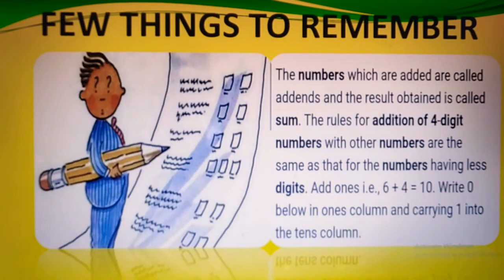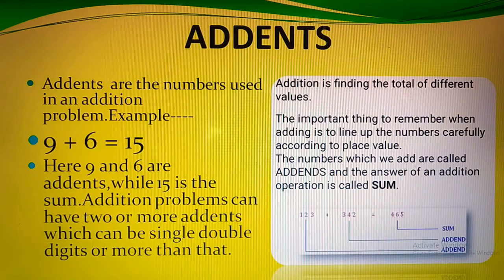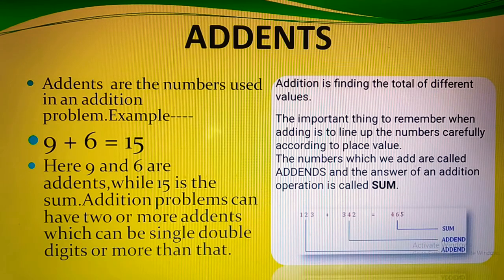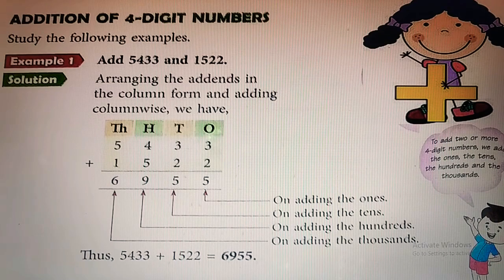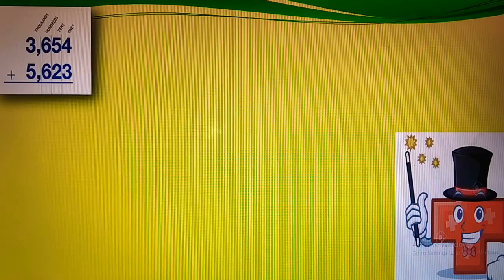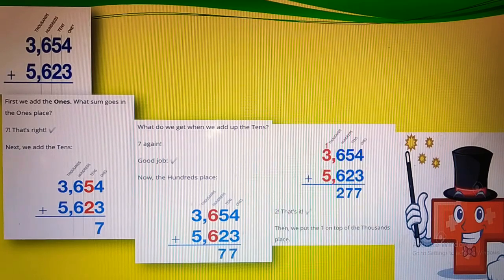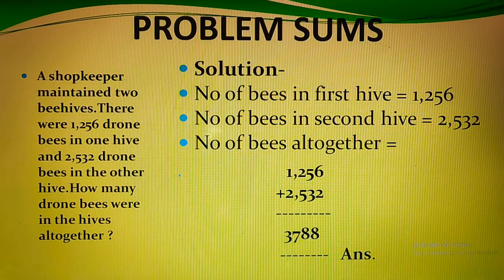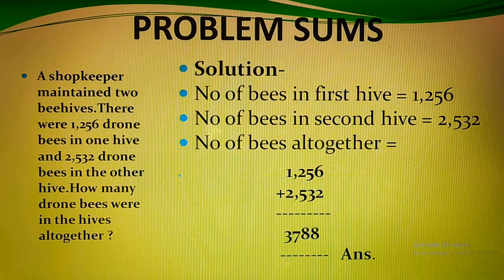Maths class-4,Addition of four digit numbers.Addends and placement of addends (Sarandha's Classes)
Class-4 Addition,addition of four digit numbers,addition without carrying,with carrying,addents,need to learn addition,placing the digits on right places,problem sums